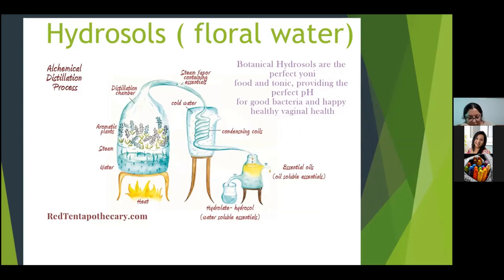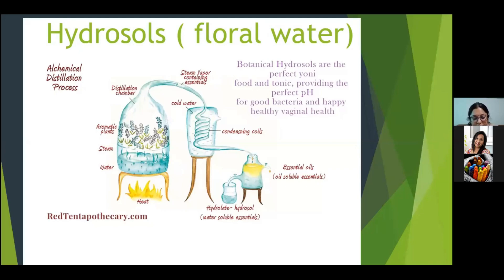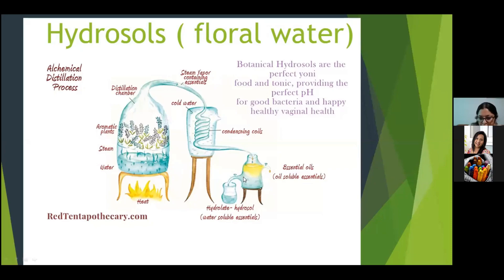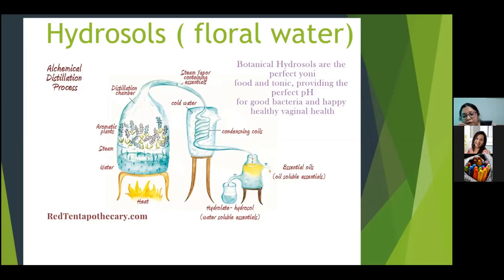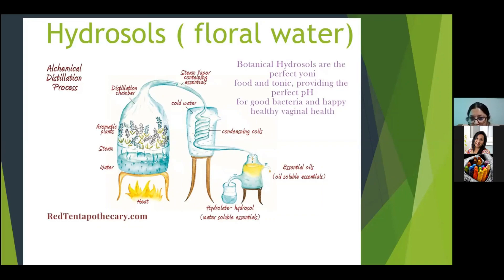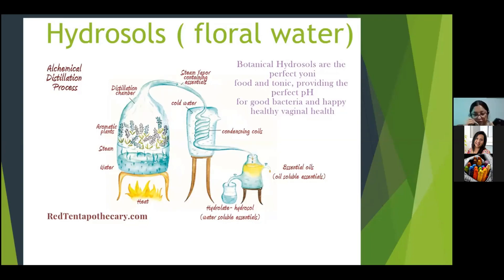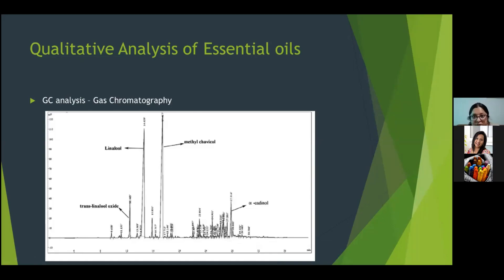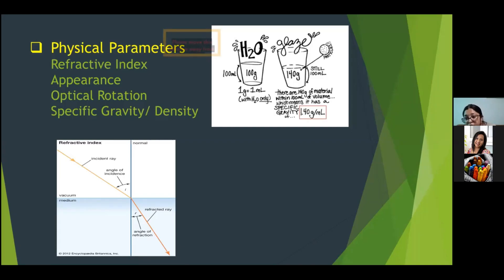How to check purity of Essential oil- (PART-2)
This whole series is to give you all details on Essential oils.
this video focuses on By-products of essential oils.
How to check the purity of essential oils.

if you are a Soap Maker or Interested in the Art of soap making